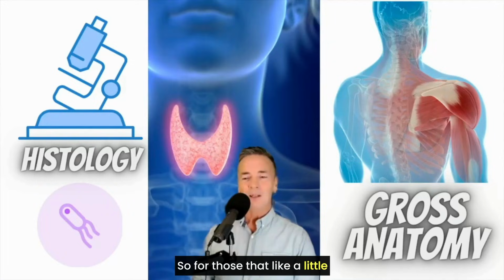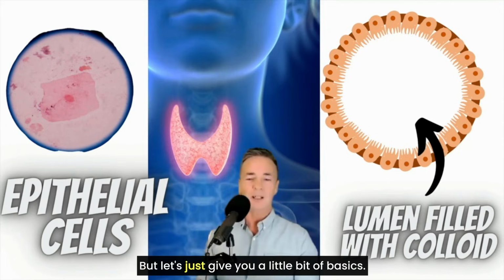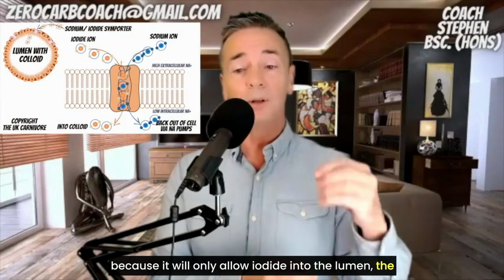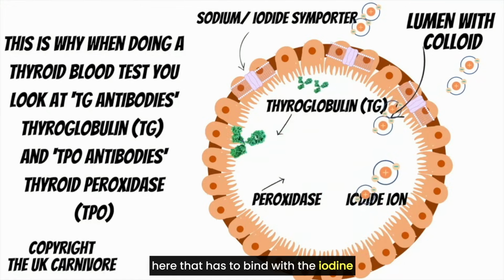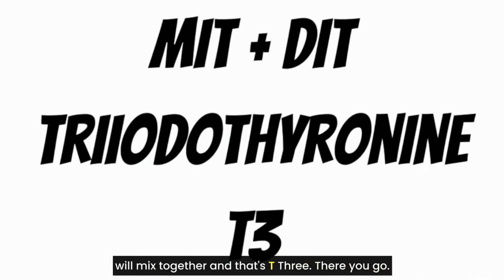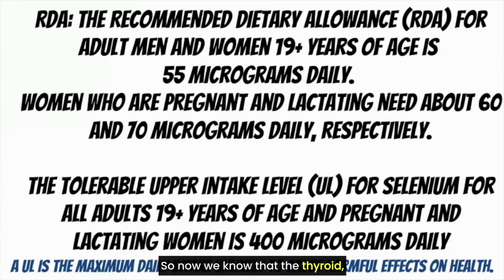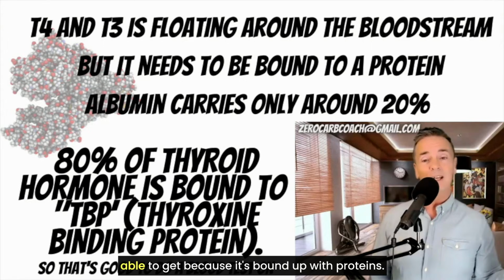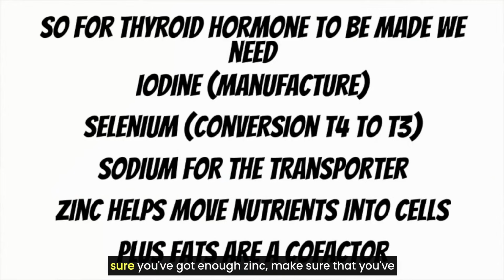How The Thyroid Works : In Simple Terms With Animations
🛜 Join our excellent Skool Group.
Full of interaction, learn about carnivore, low-carb and keto.
🔊Podcast. The UK Carnivore Experience (top 5 rated carnivore podcast)

🏘️ LOCALS: Tons of free videos all about the physiology and health benefits of eating low carb, articles and even a weekly zoom Q&A in the new year

🦴 STEM ENHANCE: Proven to increase the release of adult stem cells

Test your Vitamin D2 and D3 levels (home test for the UK)

Use code UKCARNIVORE

My No Carb Amazon Store

Books on Amazon

Amazon Kindle UK
Amazon Kindle USA
Amazon Paperback UK
Paperback USA

Amazon Kindle UK
Amazon Kindle USA
Amazon Paperback UK
Paperback USA

Carnivore Cookbook
Amazon Paperback UK

I am not a medical doctor, and the information I provide is not intended as medical advice. I share my personal health experiences and the experiences of those featured to help others, but it is important to seek guidance from a qualified healthcare professional regarding any health-related concerns or questions. It's essential to listen to your body and only make dietary changes that make you feel good. Your body's feedback is valuable.